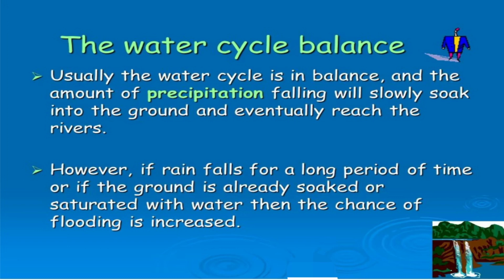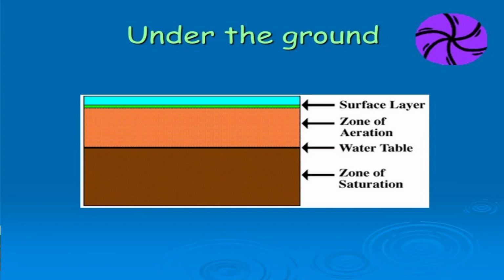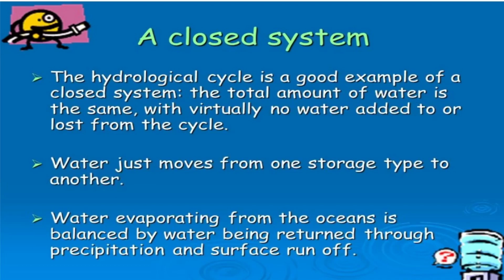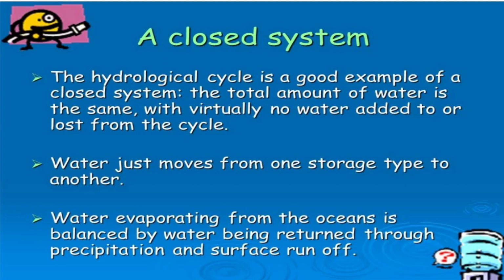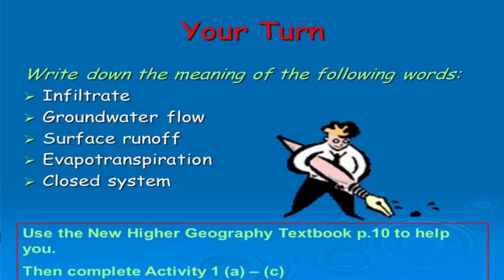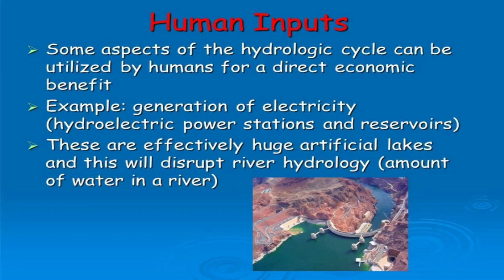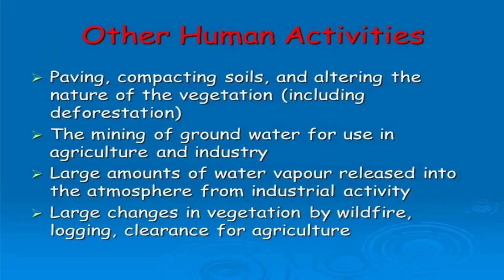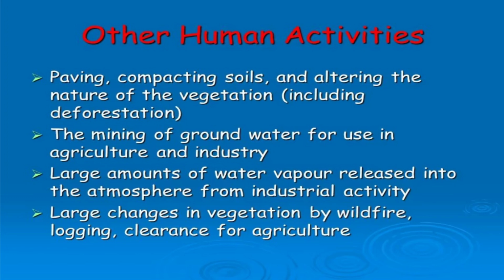Geography | The Water cycle balance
Subject: Geography
Class: BA | BSc
Topic:  The Water cycle balance

Malegaon Dist-Nashik